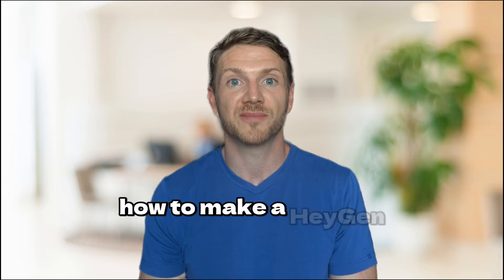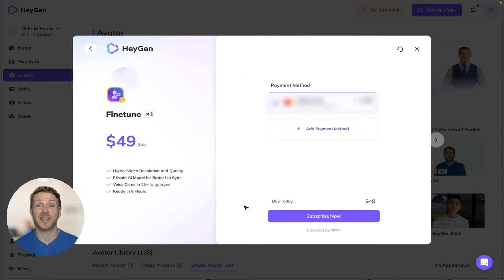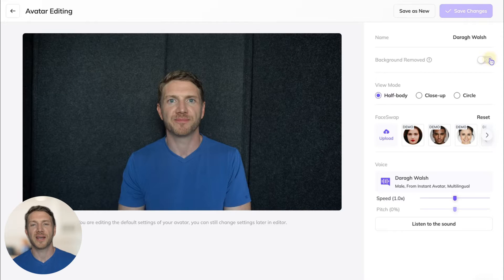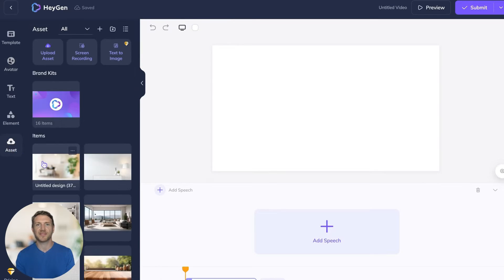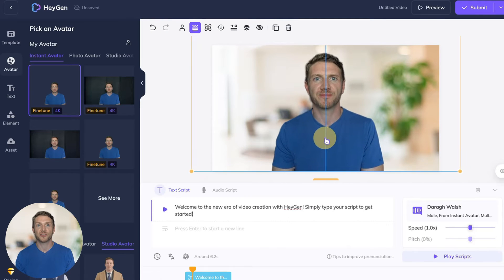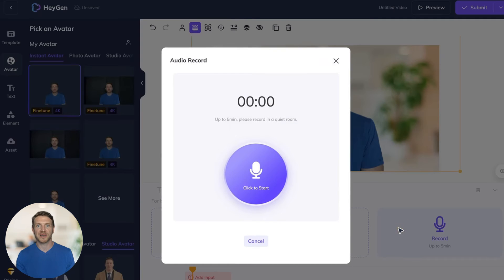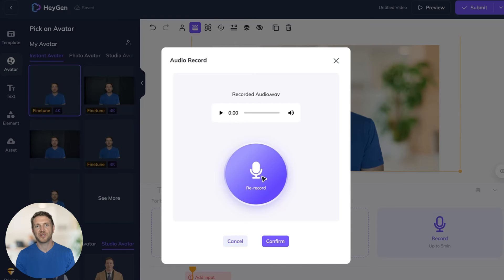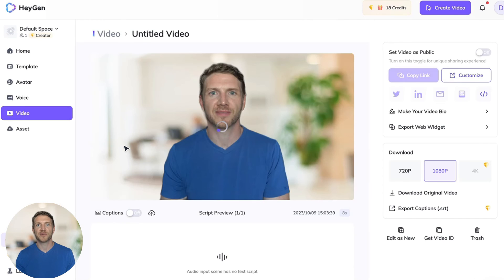Heygen AI Avatar 2.0 Fine-Tuning & Advanced Features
Learn how to make your Heygen AI avatar look and sound more realistic in this helpful tutorial. I'll show you step-by-step how to upgrade to a fine-tuned avatar with better resolution, lip syncing, and a voice clone.

See how easy it is to customize your avatar by removing the background and making small edits. Then, create a professional-looking video by adding an office background and recording your own voiceover.

The voiceover really takes this video to the next level by making the avatar sound more natural. I'll share tips on reviewing and re-recording until you get the perfect take.

Finally, see the awesome final result with a realistic avatar, professional background, and flawless voiceover.

If you want to give your videos an instant professional upgrade, this tutorial is for you. Learn how to make AI avatars look and sound like the real thing.